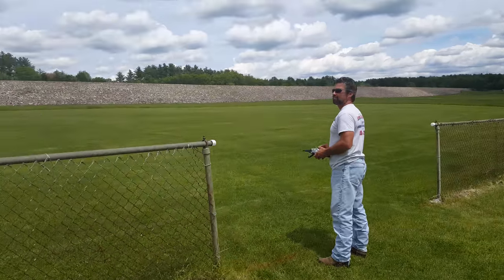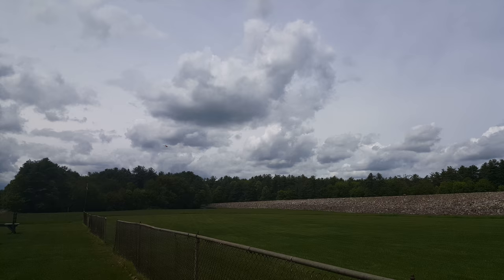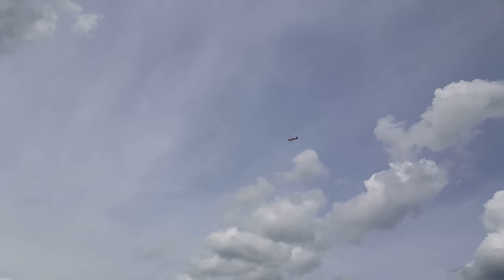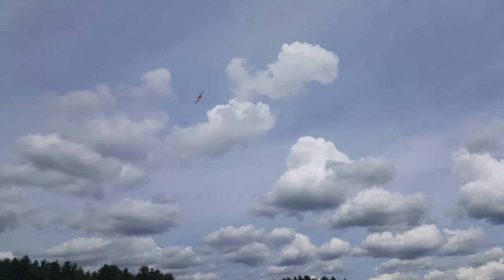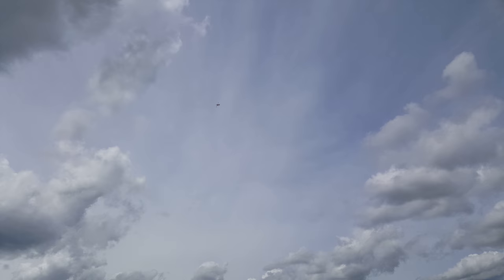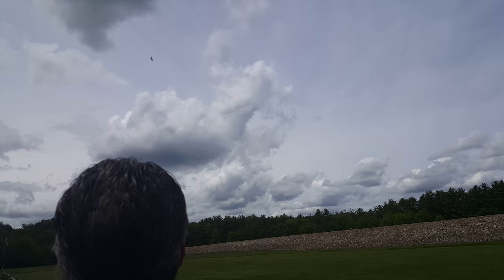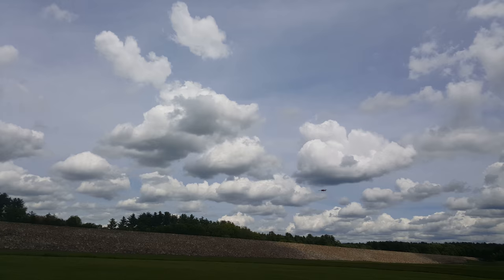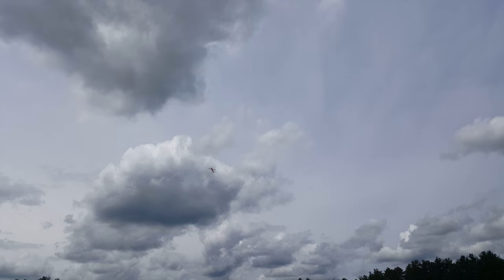Mark Racicot flys Gary Hoffmans big Extreme Flight 104 Edge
Extreme flight 104 in Edge